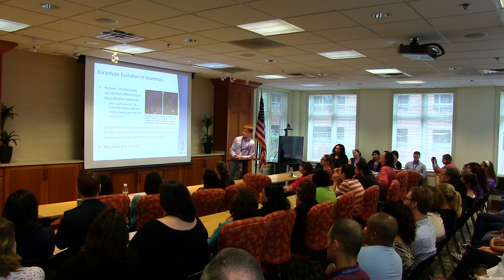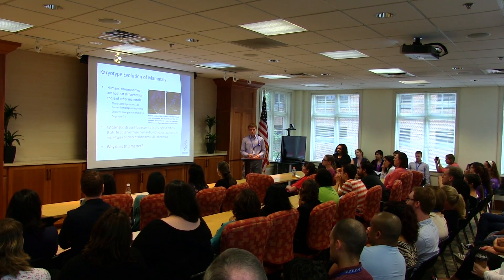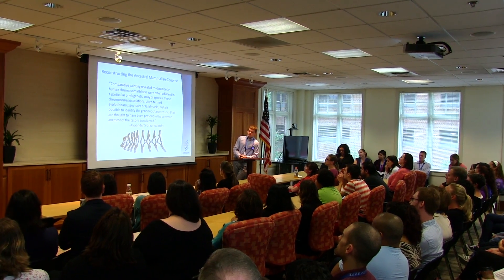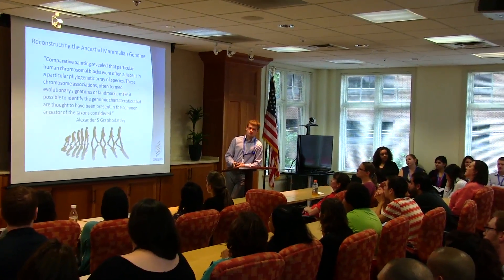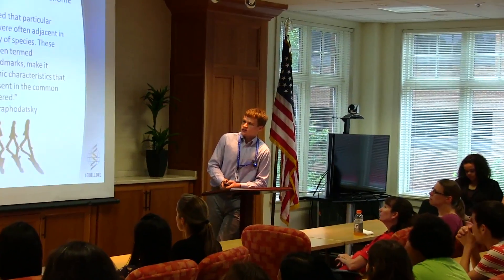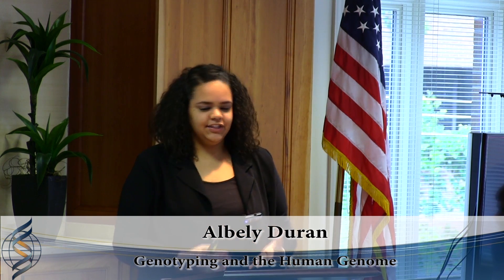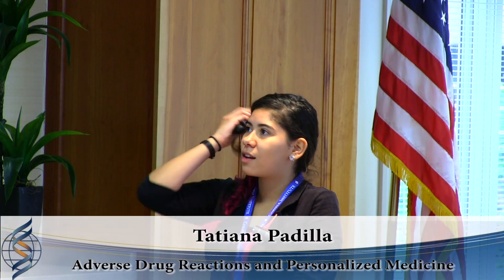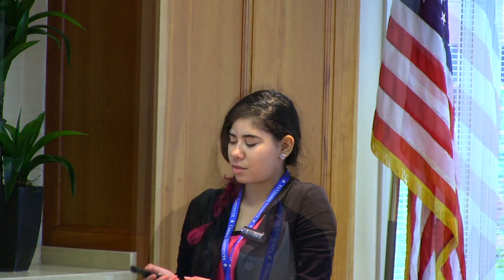2013 Summer Experience for Students Presentations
Each year, a group of high school and college students interested in the sciences spend a month at Coriell Institute as part of the unique Summer Experience for Students.  In addition to receiving exclusive access to the Institute's state-of-the-art lab space, the students also have the opportunity to interface with a team of world-renowned scientists.  The culmination of the four-week program is a comprehensive presentation to the Coriell staff.